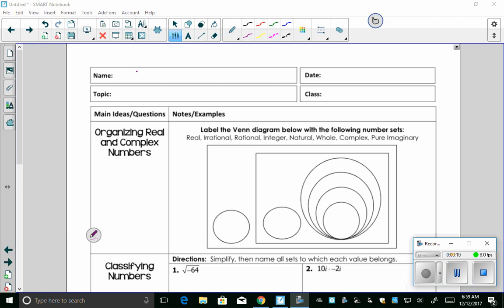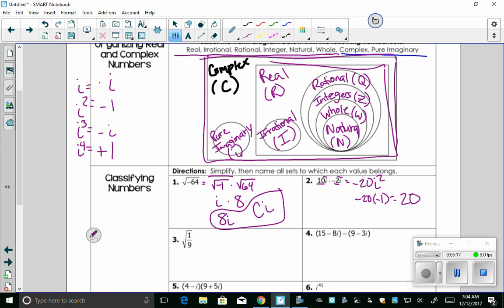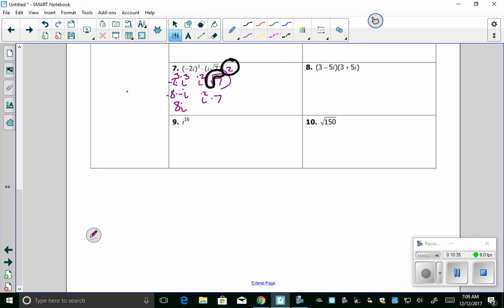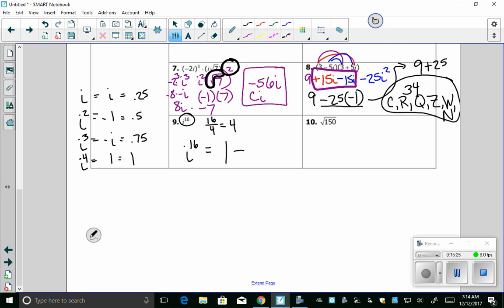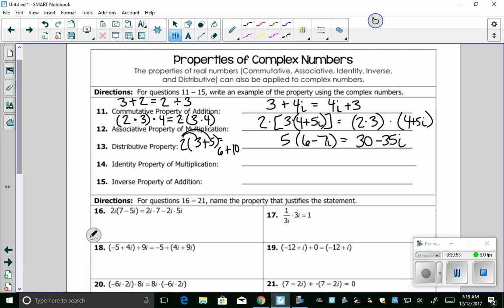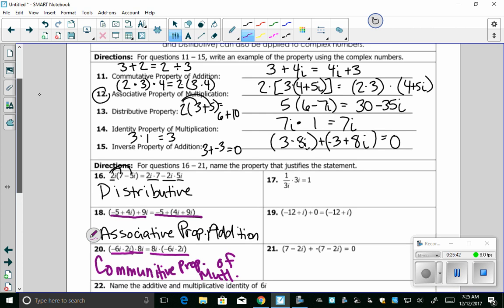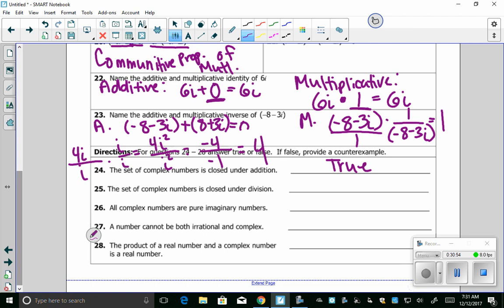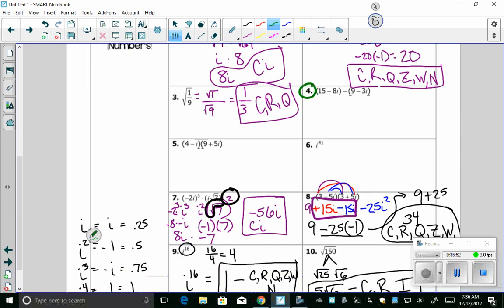Organizing and Properties of Complex Numbers